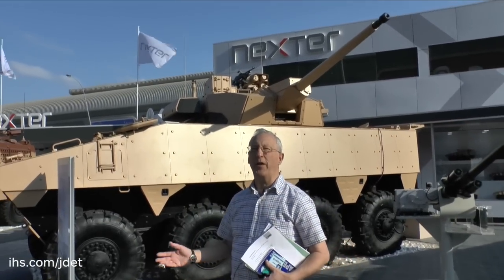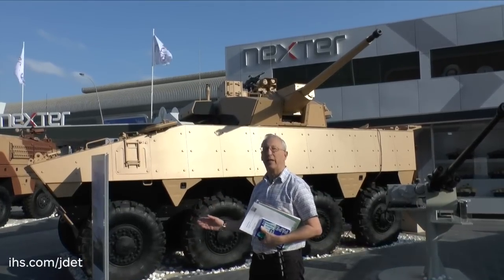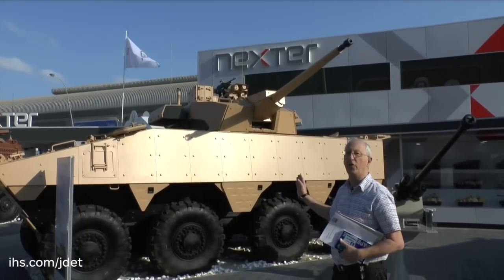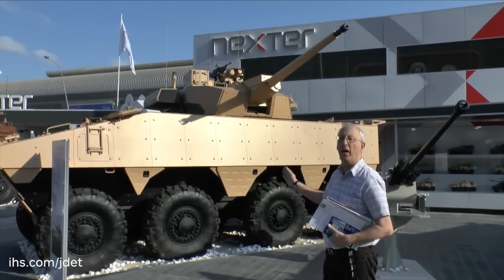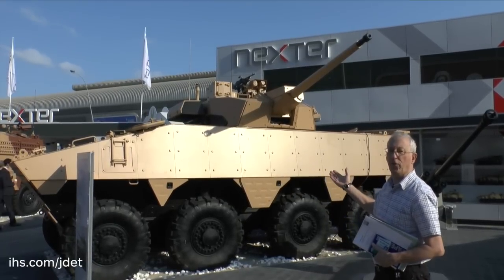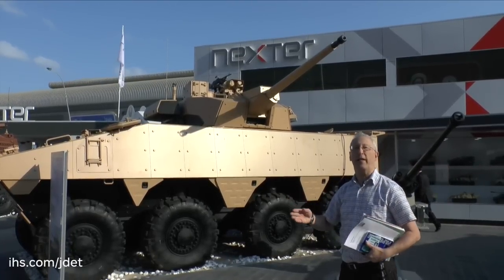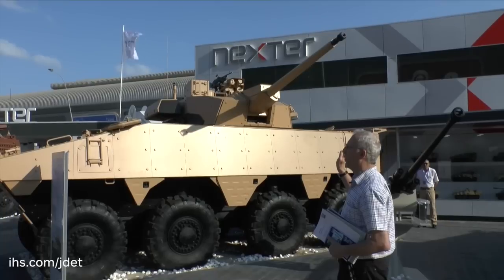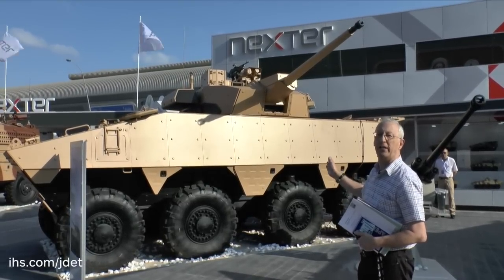IDEX 2015 – Nexter VBCI’s 40mm cased telescope armament system